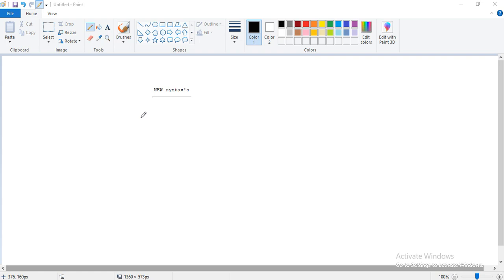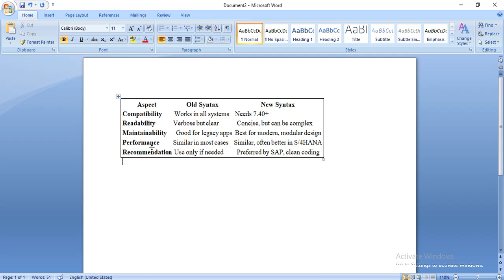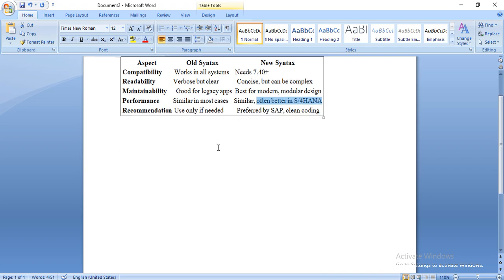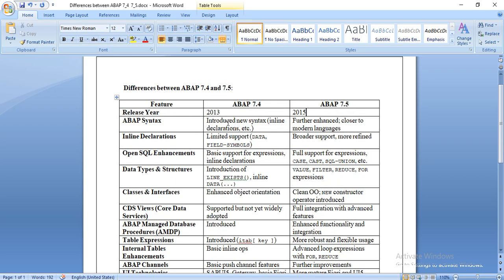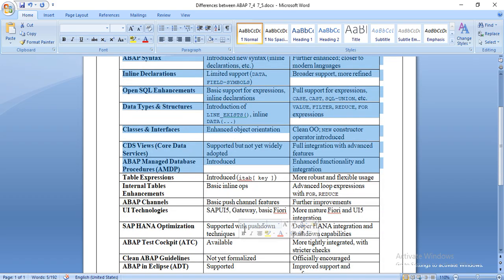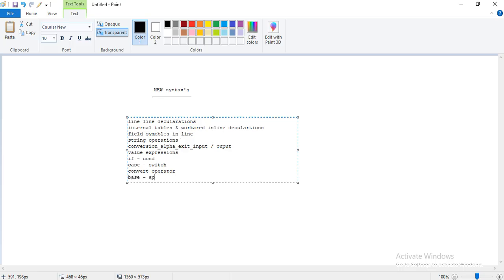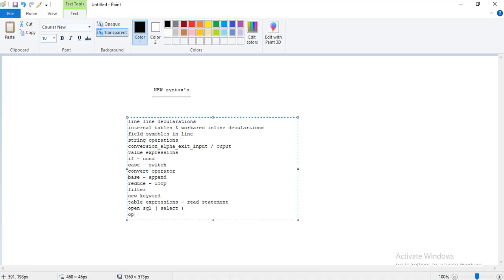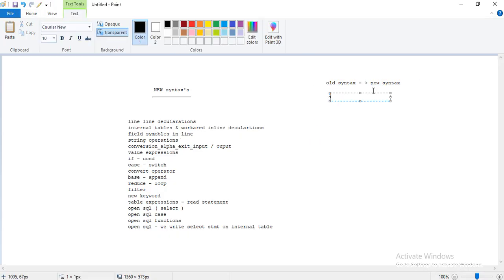01 - ABAP on HANA 🚀 New Syntax Masterclass - Introduction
I am Mahesh, with approximately a decade of experience in the SAP Technical Functional domain, specializing in ABAP Technical